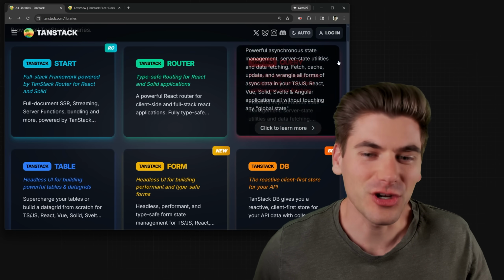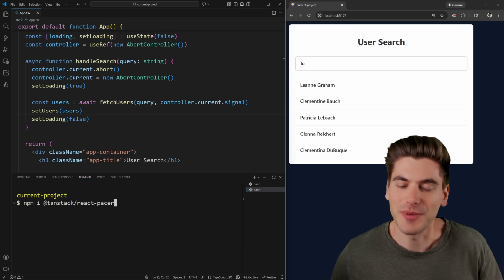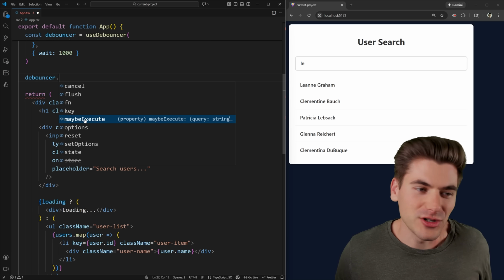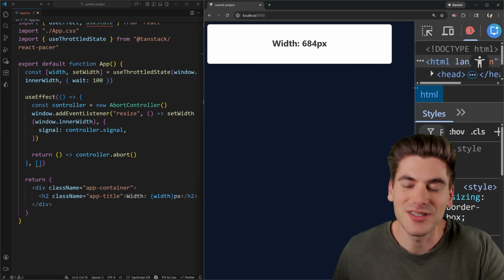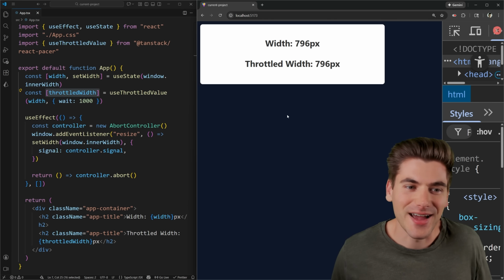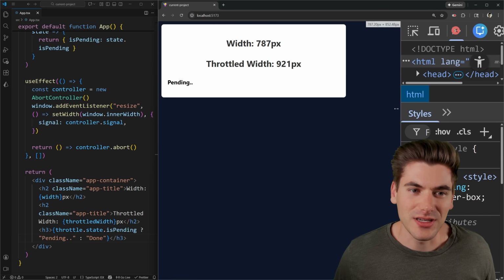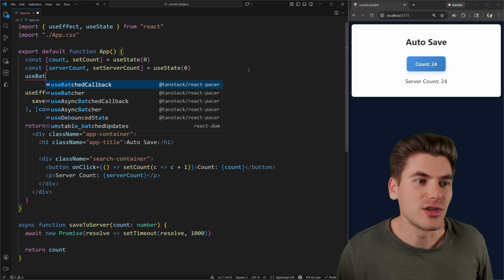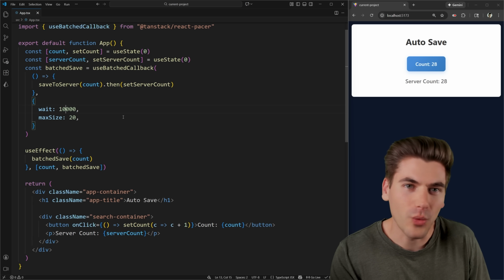Every Project Needs This NEW Tanstack Library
Tanstack has been releasing tons of libraries in the last year and the newest Pacer library is yet another incredible library that I will use in nearly every project I work on. In this video I cover what this library is, how to use it, and talk about why you need this library in all your projects.

⏱️ Timestamps:

00:00 - Introduction
00:33 - Problematic Code
01:50 - Pacer Basics
04:27 - State Hook
06:37 - Value Hook
08:54 - Pacer Advanced Options
10:41 - Batching Example